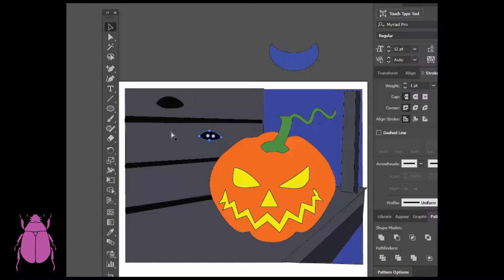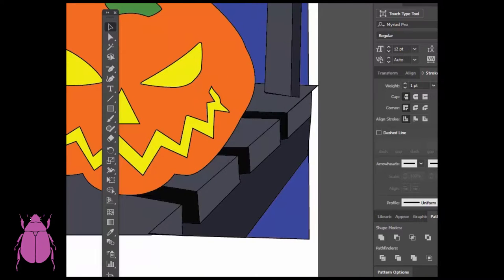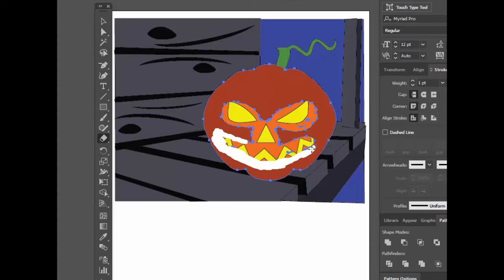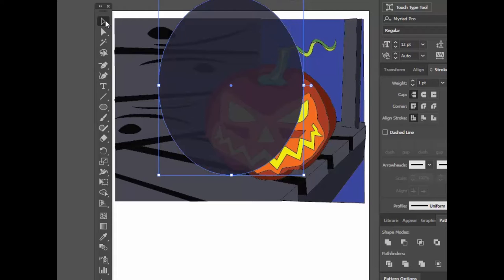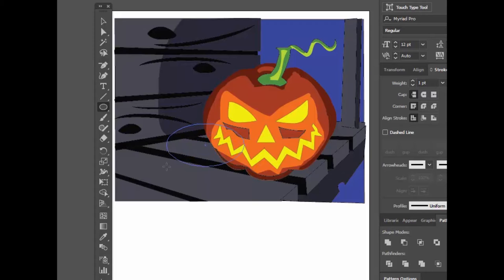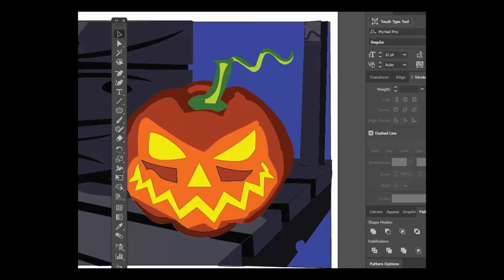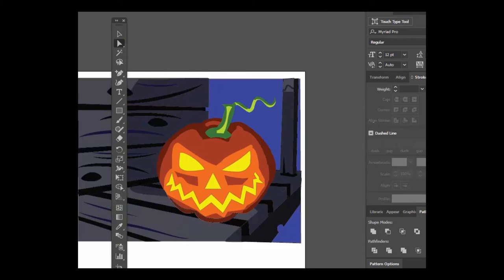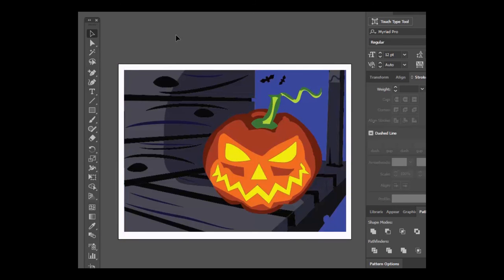How to Draw a Scary Pumpkin Part 2 The Textures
In Part 2, I add textures and shadows to give the scene a bit more depth. Shows some of the easiest methods for fleshing out areas and making unusual shapes.